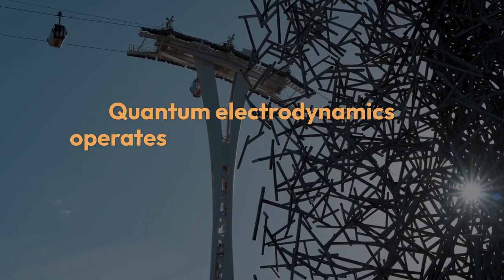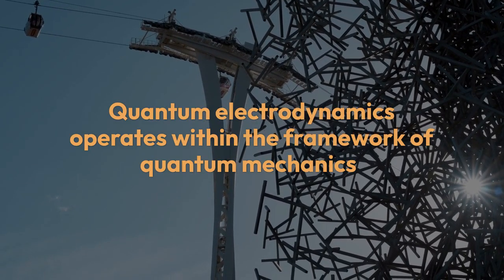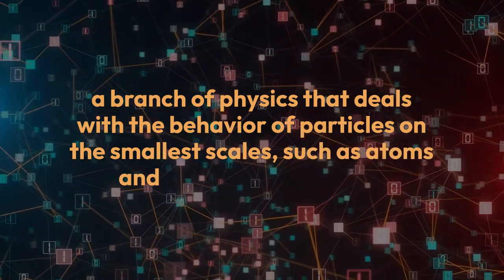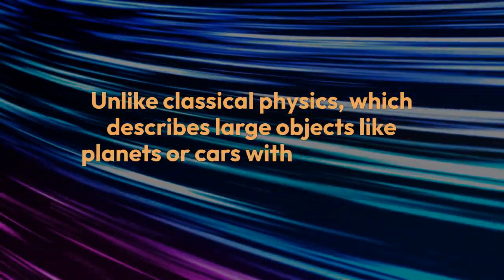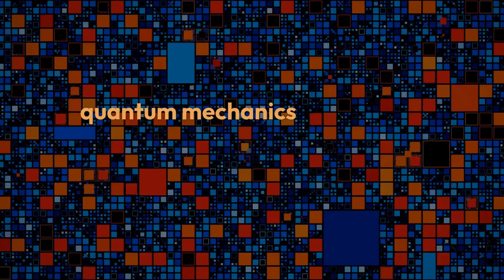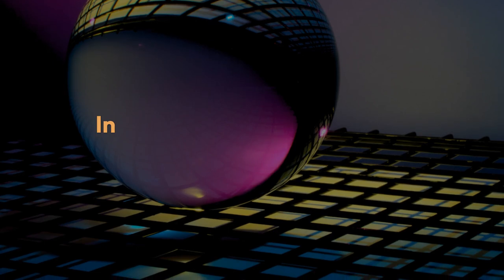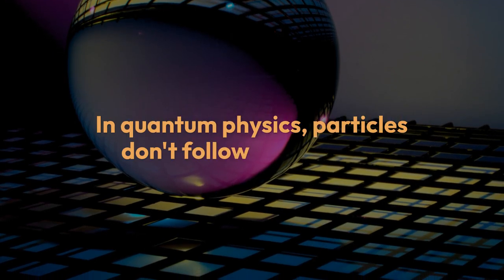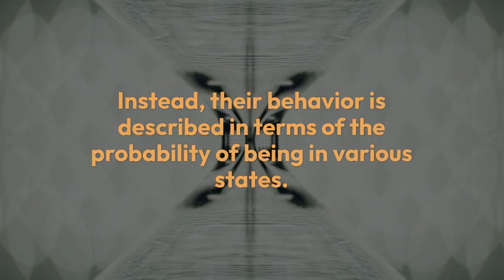Quantum Electrodynamics | Quantum Electrodynamics for beginners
Quantum Electrodynamics | Quantum Electrodynamics for beginners Video by Khushdil Khan Kasi @sociologylearners1835

Instagram link is given below

"Explore the fascinating world of Quantum Electrodynamics (Quantum Electromagnetism) in this detailed breakdown, explained in simple, easy-to-understand terms. Learn how particles like electrons and photons interact, how light behaves both as a wave and a particle, and why this theory is considered one of the most accurate and successful in modern physics. Discover key concepts such as force carriers, quantum fields, and the revolutionary contributions of physicists like Richard Feynman. Perfect for anyone looking to dive into the wonders of quantum mechanics!"